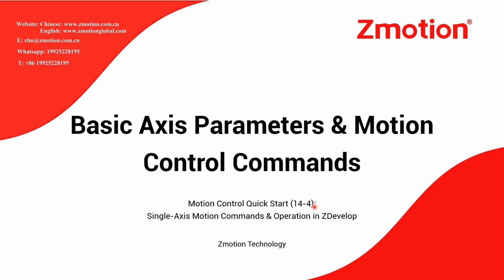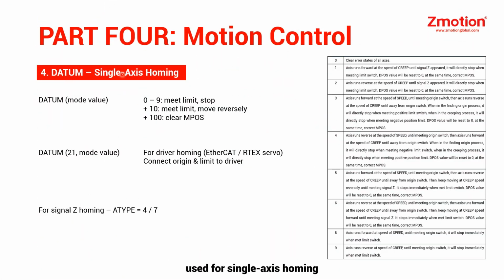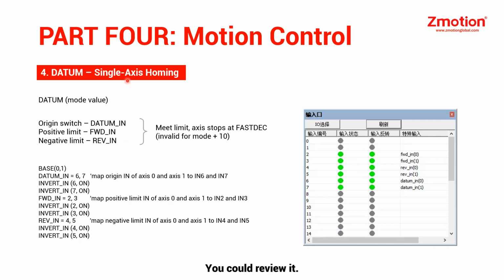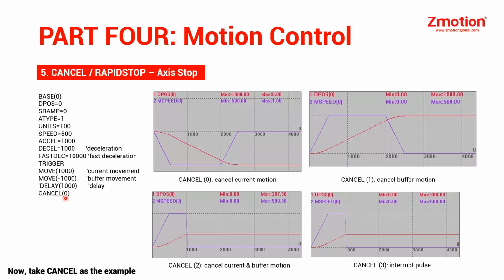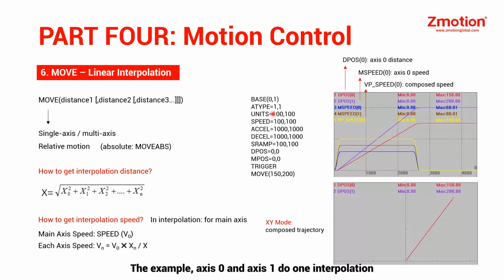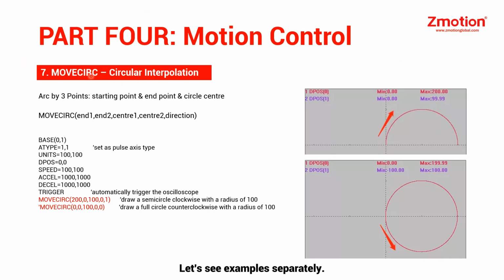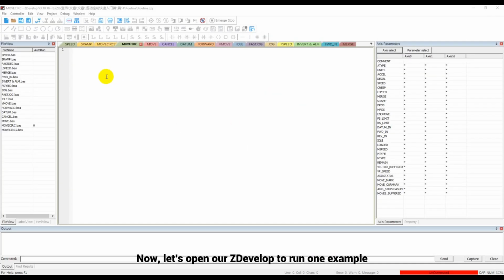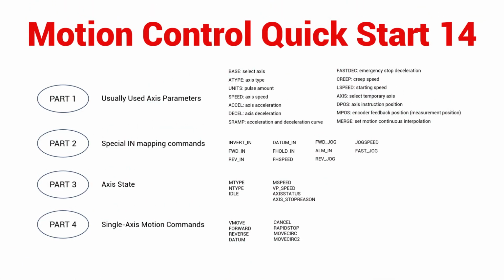Motion Control Quick Start (14-4) | How to Set Axis Para & Control by Motion Control Commands?